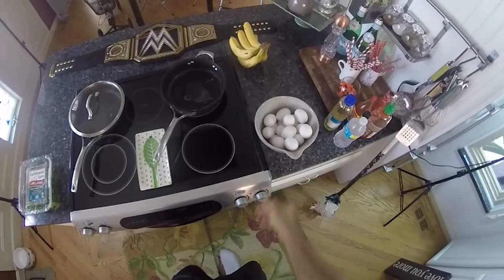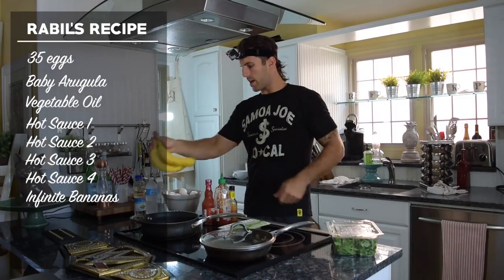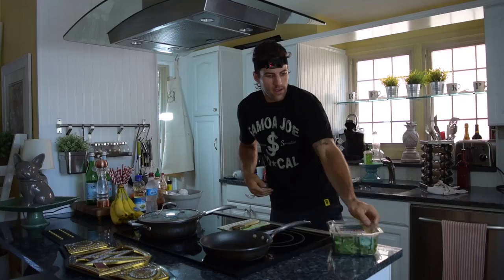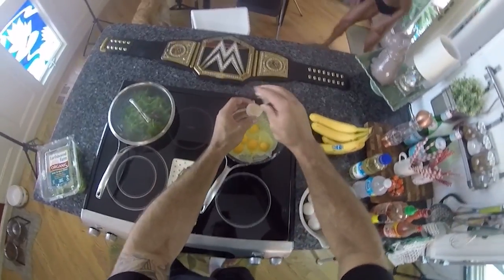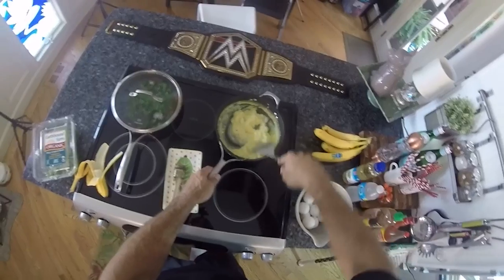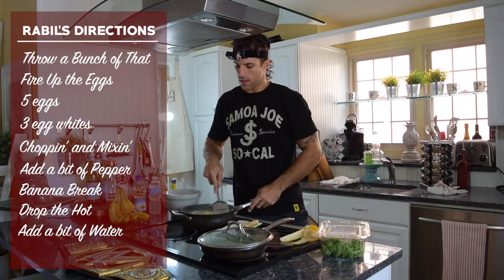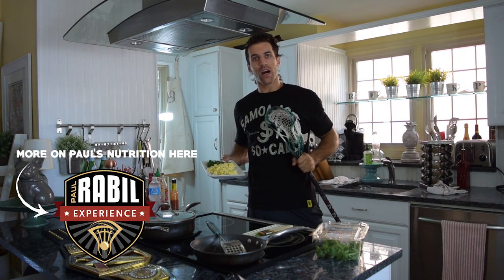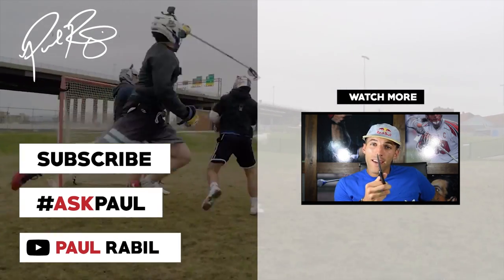Sidewall Stalling an Egg | Rabil's Kitchen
I'm Paul Rabil, professional lacrosse player, entrepreneur, founder of the Paul Rabil foundation, and resident DJ.